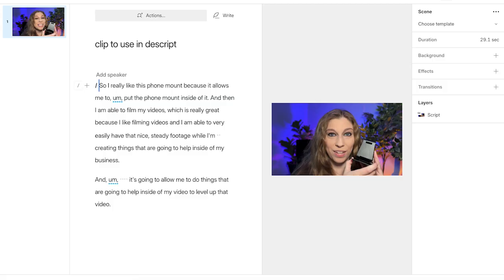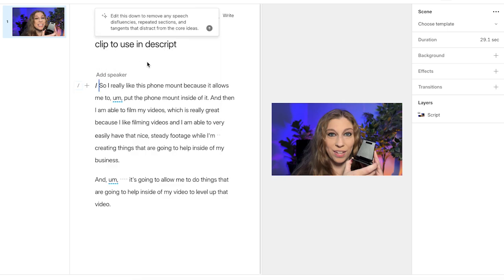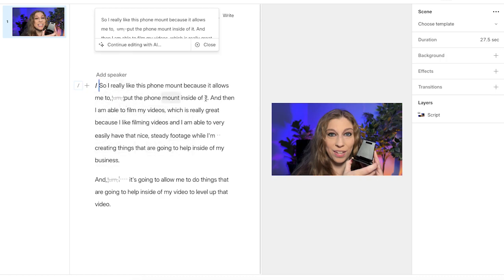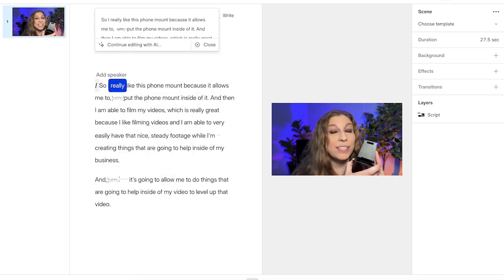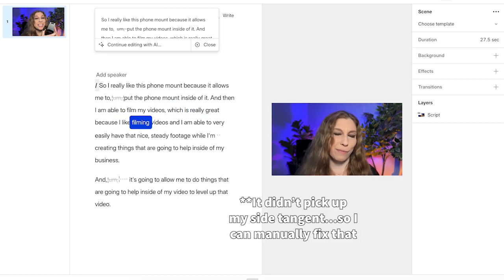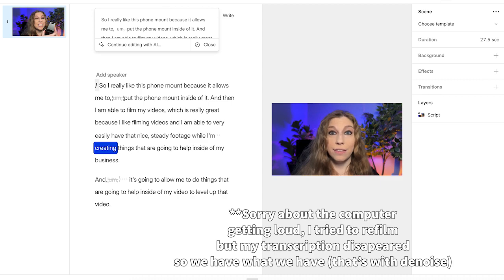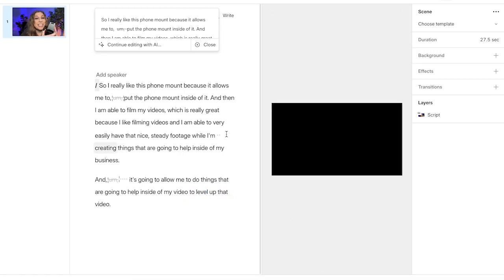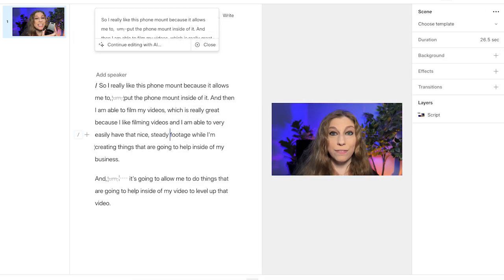How To Use AI To Remove Filler Words, Gaps, And Tangents In Videos (Descript Tutorial)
Need to easily remove filler words and gaps with AI? Here's how!

FREEBIES